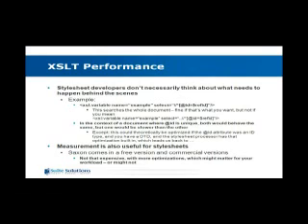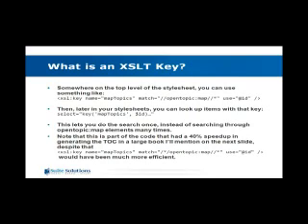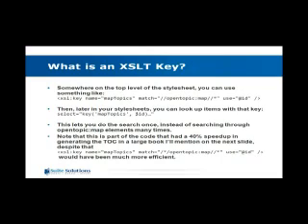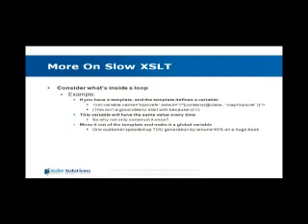Optimizing your Toolkit Customizations: Speeding up your Processing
Benefit from expert experience on how to optimize DITA Toolkit performance using memory settings, code optimization, processing short cuts and other methods.